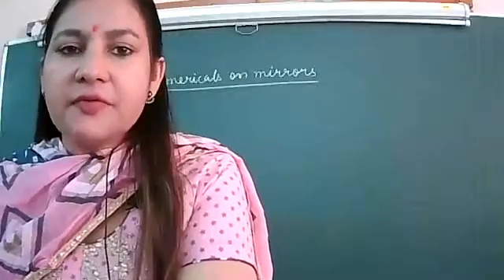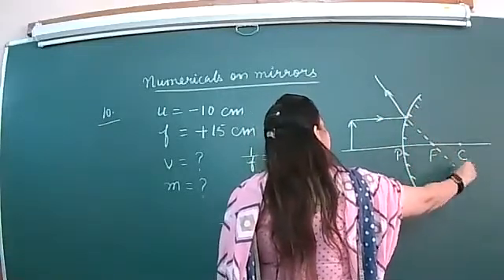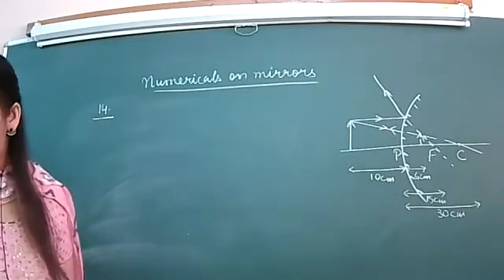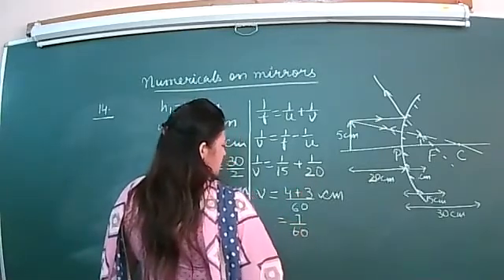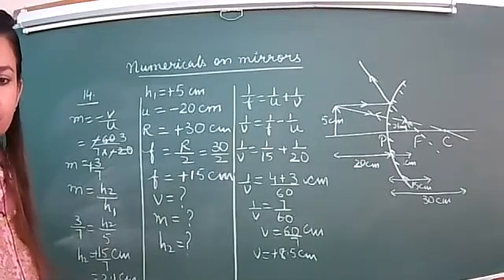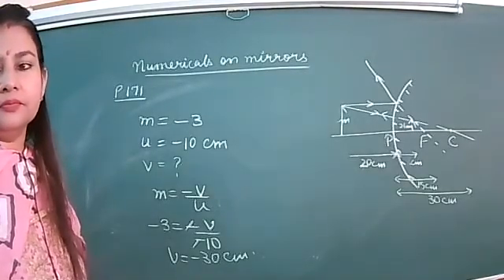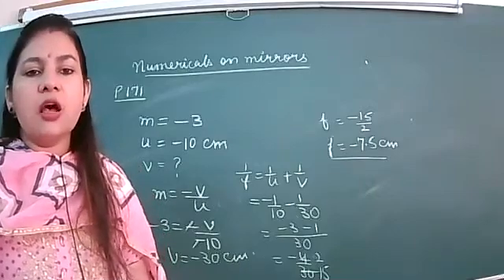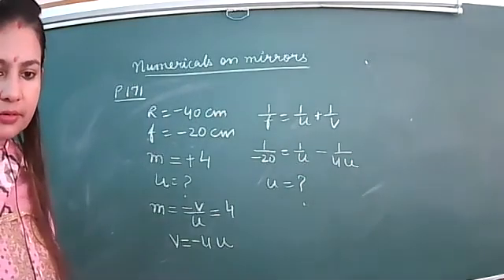23.10.20_CLASS X_PHYSICS